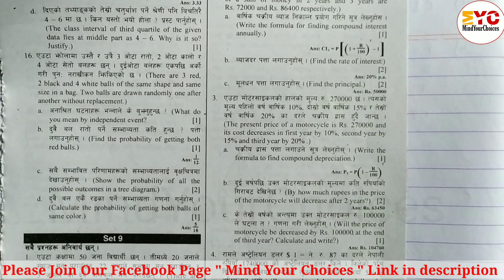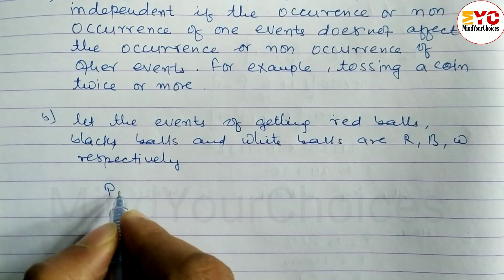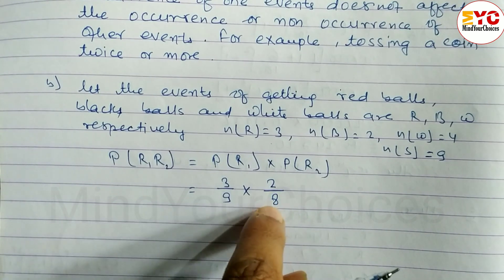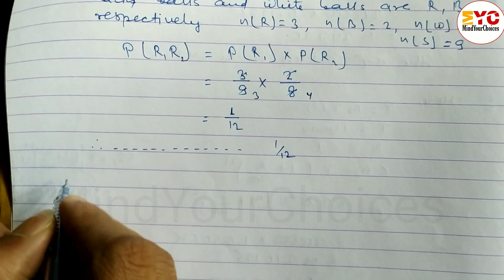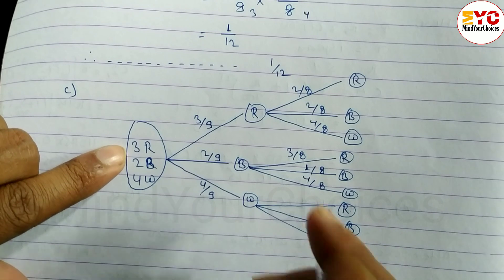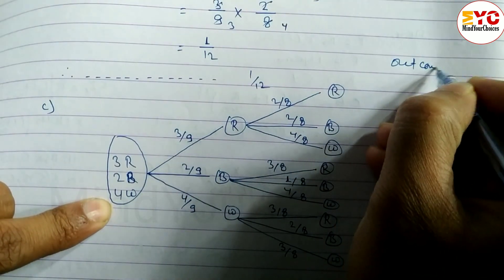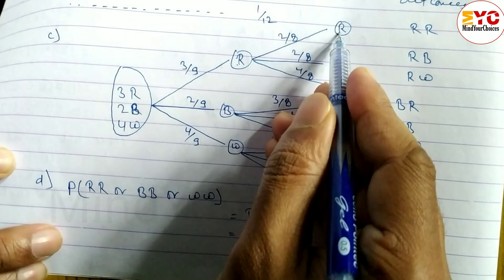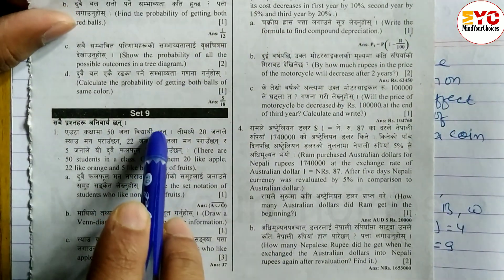Probability Class 10 in Nepali Solutions | SEE 2080 Model Question Solution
class 10 probability in nepali
class 10 math probability in nepali
probability class 10
probability in nepali
class 10 math in nepali
probability class 10 in nepali
class 10 math probability
class 10 c math probability
probability
c math class 10 nepal
class 10 probability solutions
probability class 10 formula
probability basic concepts class 10
probability class 10 important questions
online class 10 math in nepali
see 2080
see math
maths model quesion paper 2080
see math question paper
see model questions
class 10 c math model question solution 2080
see math question
cdc math class 10
see optional math model question 2080,see 2080 mathematics,class 10 maths model solution set